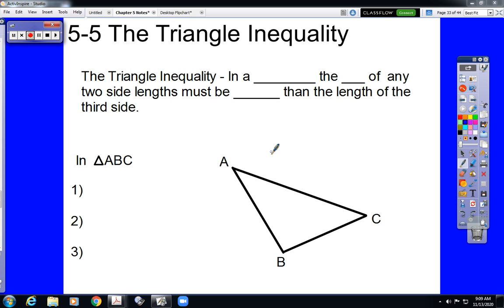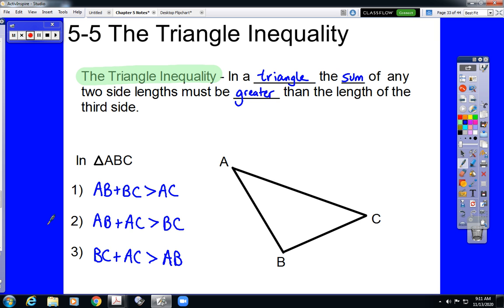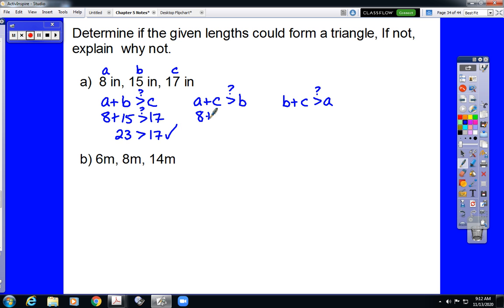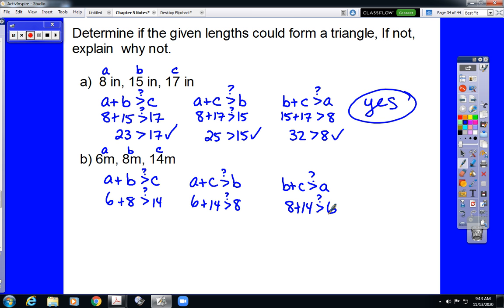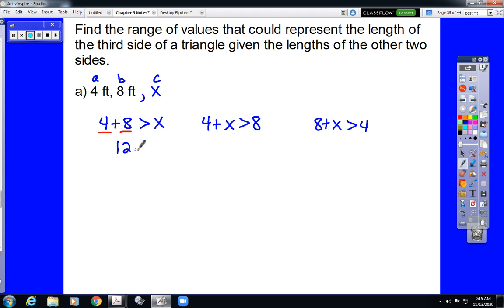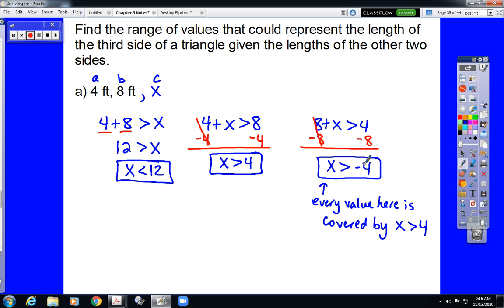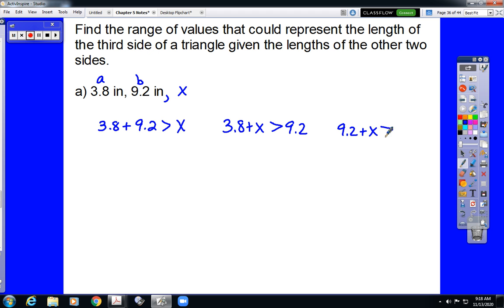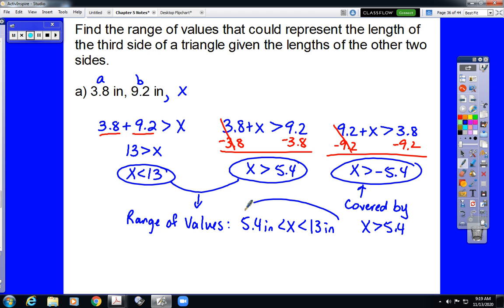Chapter 5 Section 5 The Triangle Inequality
Covers the Triangle Inequality and a few examples